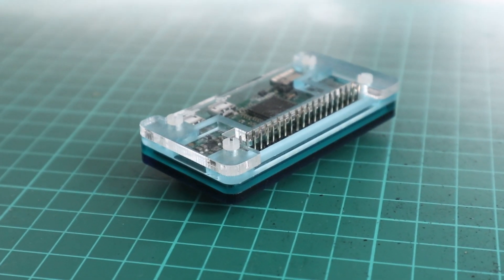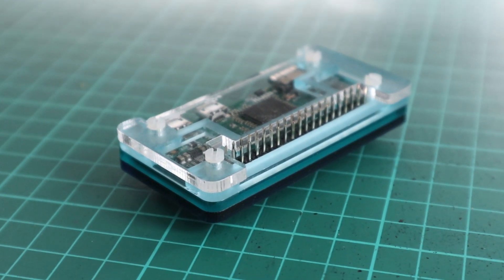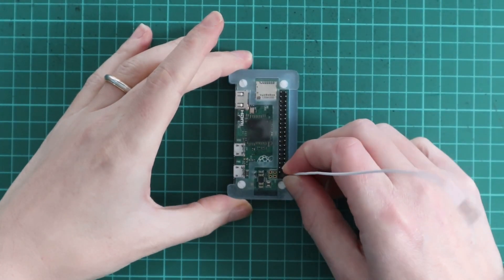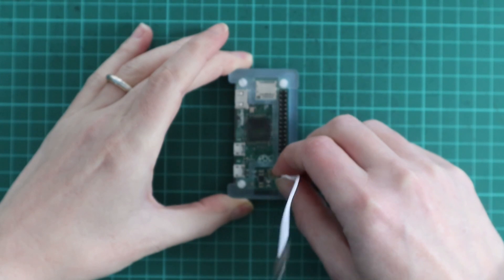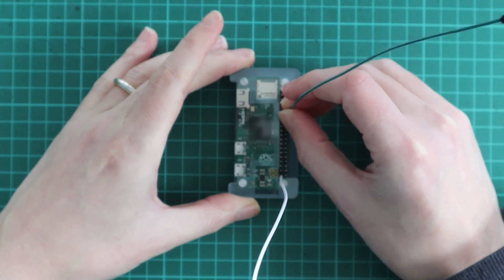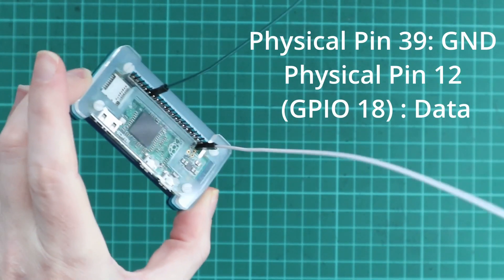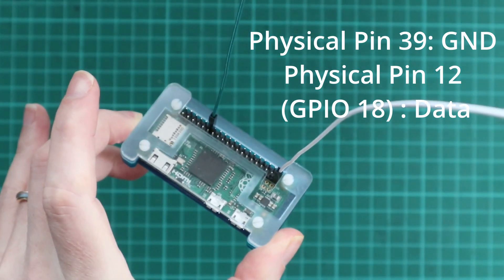I Wrote Python to Control My Christmas Tree LEDs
I connected my Christmas tree lights to the internet to receive event notifications and calculated where they were in 3d. This is all about my adventures building this over the last couple of months.

00:00 Intro
00:20 Build
04:52 Coding
06:03 Animations + Notifications
08:30 Calculating 3D Coordinates
11:57 Final Thoughts + Outtro